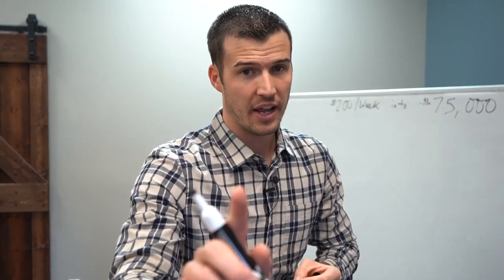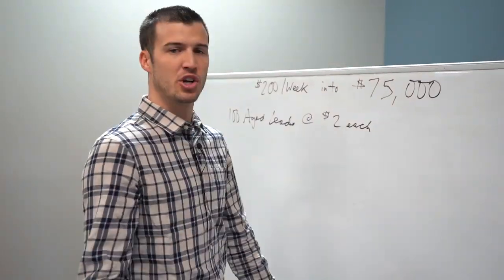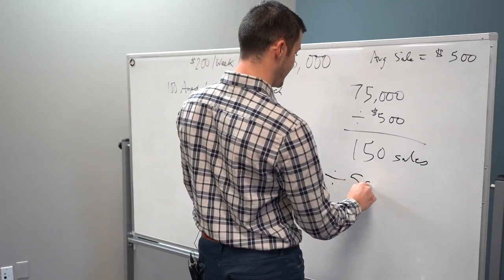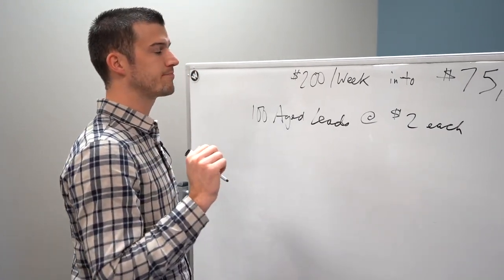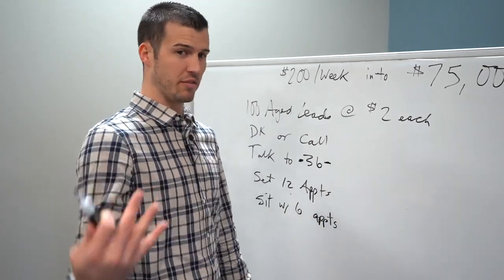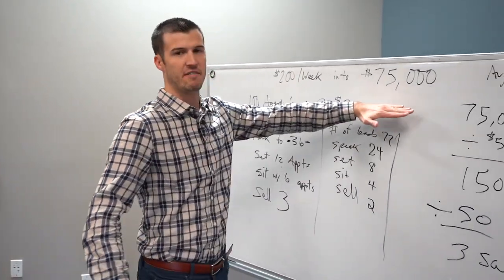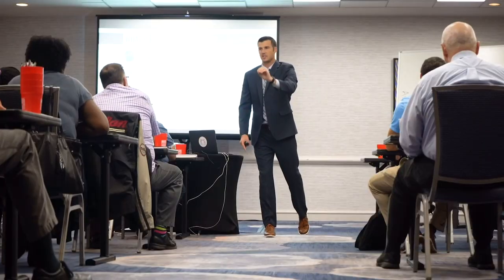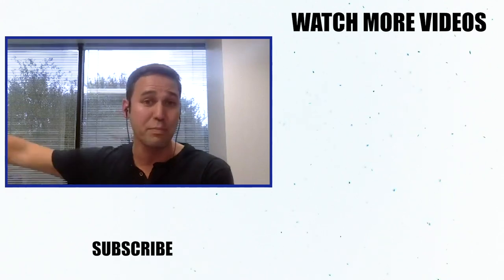How to Make $75,000 from $200 in Aged Insurance Leads!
Buying leads doesn't always have to break your bank account.

Do I recommend using aged leads all the time? No.

But is it a good way to get started in the business or to build up some cash flow? Absolutely yes.